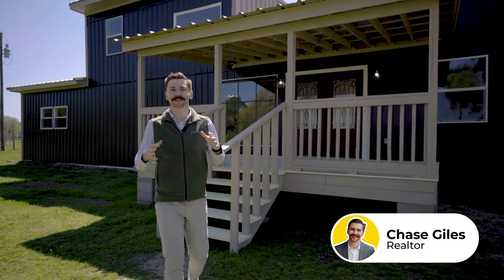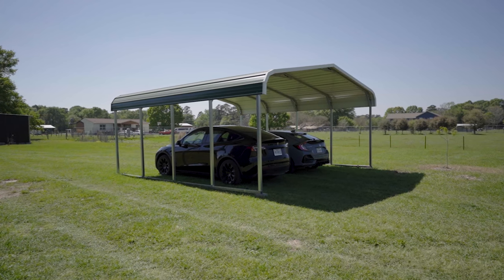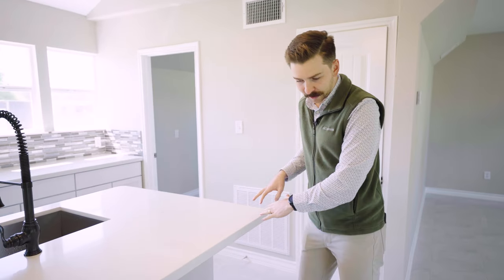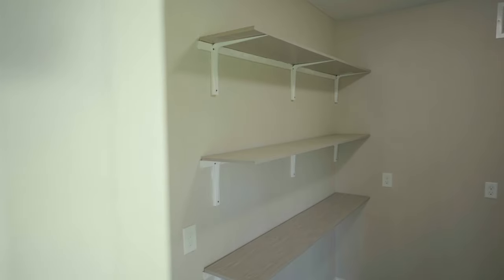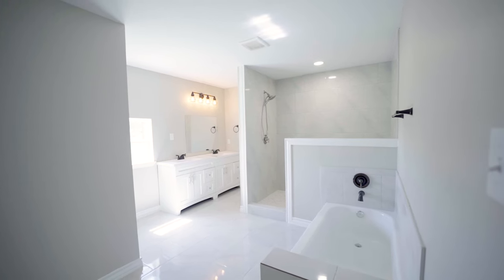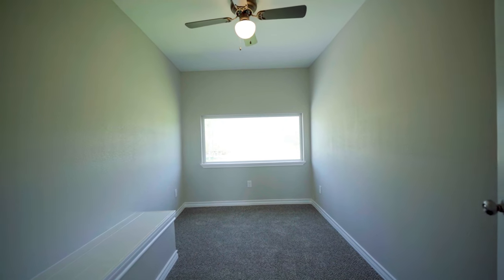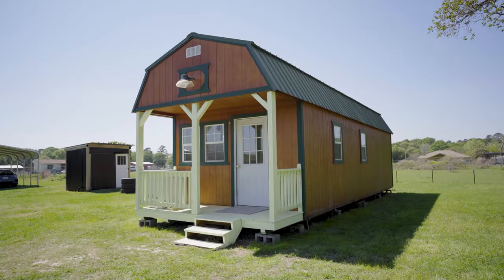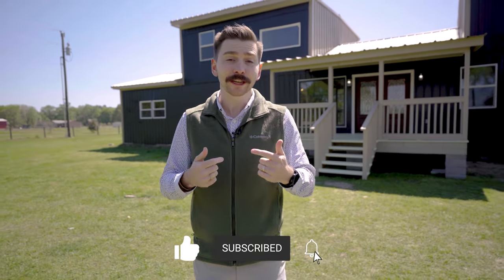Peaceful $485,000 acerage home in Cleveland Texas | Homes for Sale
Home for sale in Cleveland Texas, minutes from Conroe Texas!

Welcome to 18338 Parker Road, a peaceful newly constructed home on 1.6 Acres. You will love this large 3 bedroom 3.5 full bath, open concept home. Gather around the spacious kitchen with center island, light and bright cabinets and paint throughout. Enjoy the privacy of the first-floor primary bedroom with a large walk-in closet, en-suite bath with large shower and a separate tub. The property has nice mature trees, a shed, carport, and long driveway for peace and quiet! Sit on the large front or back porch and enjoy the breeze. Additionally, there is a separate living space on the property with kitchen, full bathroom, and AC. Electric RV hookup on the exterior of this living space. This unique property is a must-see, schedule today!

Interested in a tour of this incredible home?  Or would you like to know you can work with us at The Giles Real Estate Team?